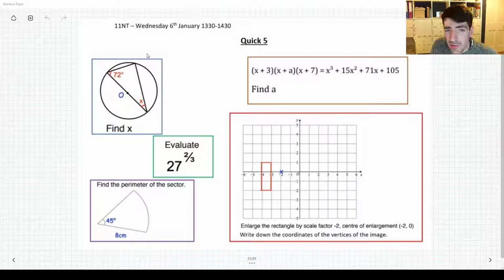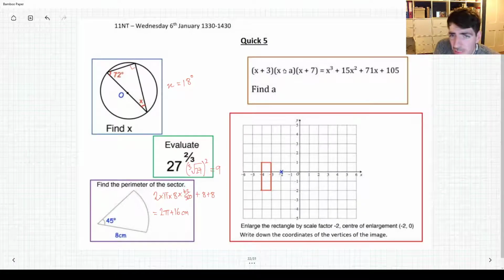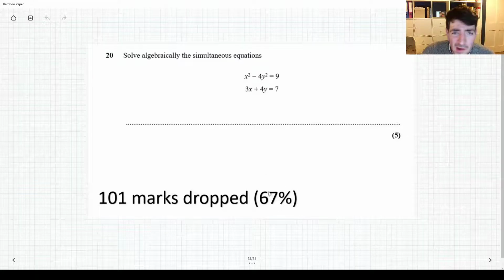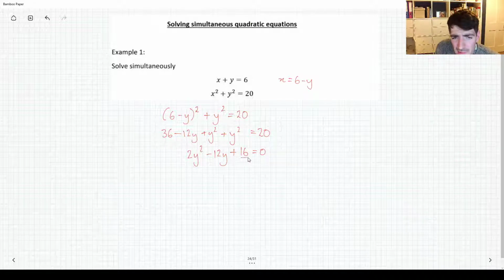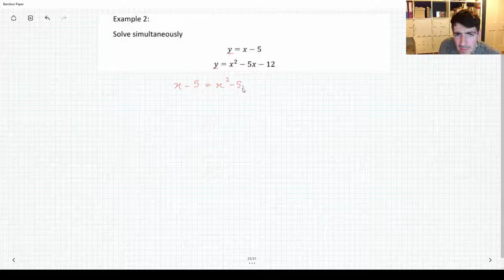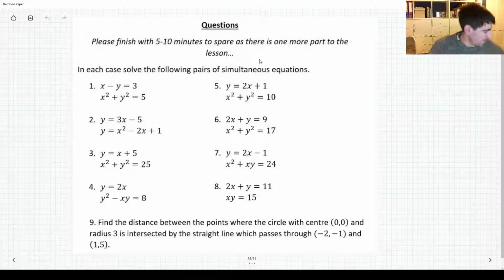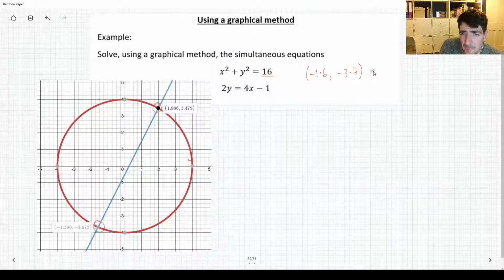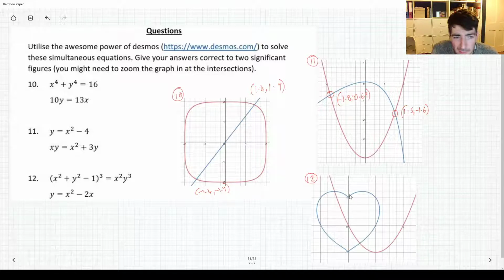11NT_6thJanuary_SimultaneousEquations